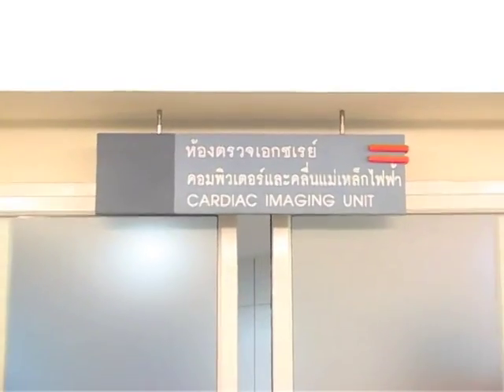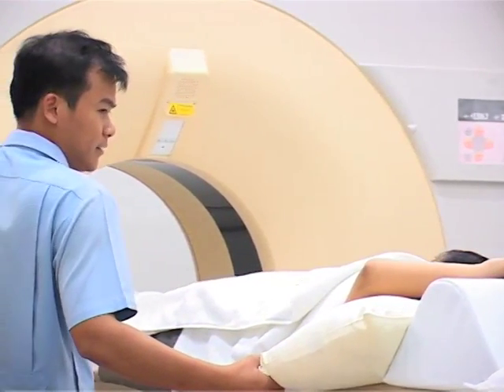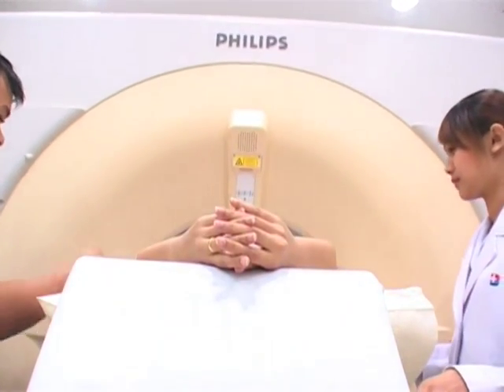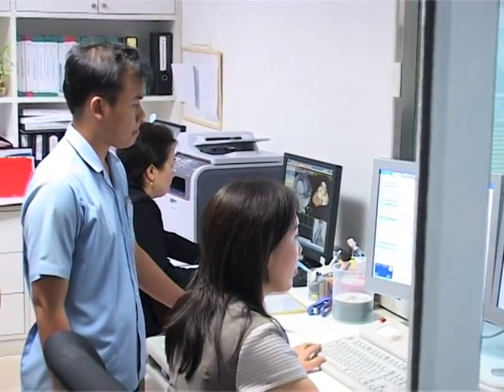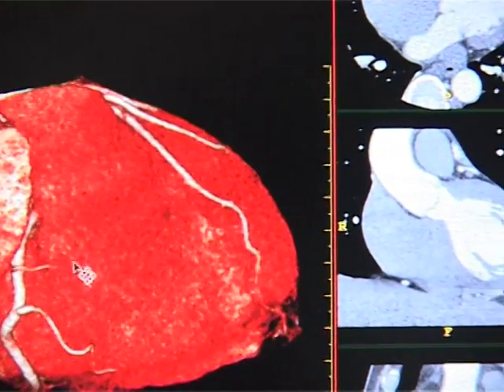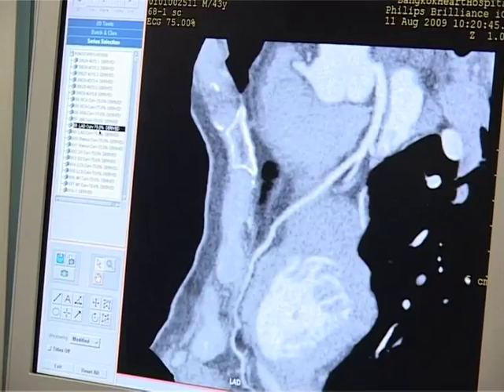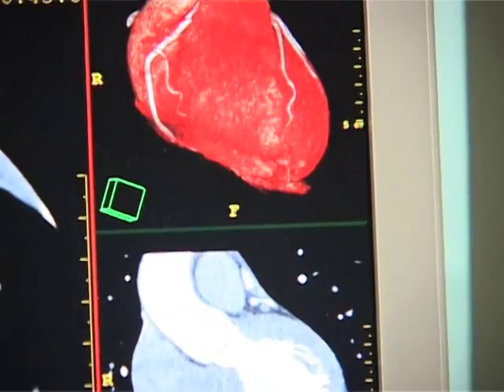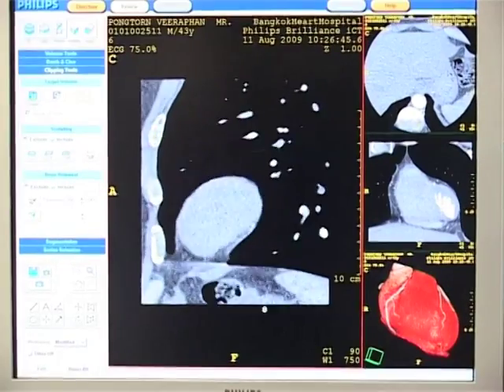256-Slice Multi-Detector CT Scan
The 256 Slice Multi Detector CT Scan is the latest innovation of scanners, with advanced features, that effectively analyses and diagnoses the heart and coronary artery conditions.